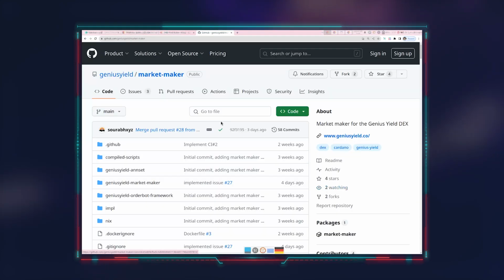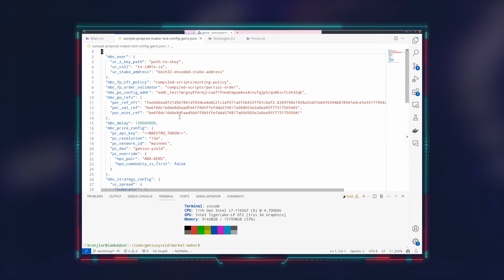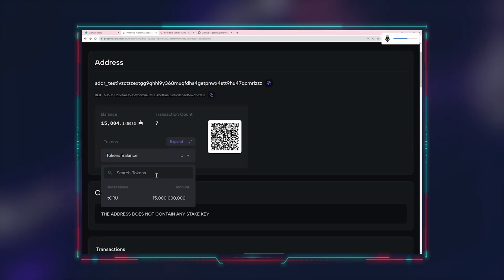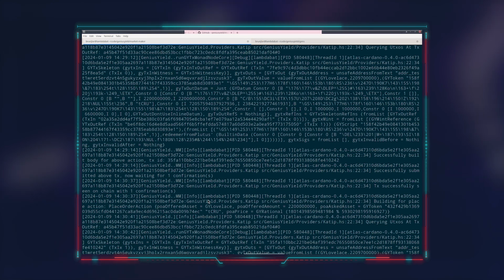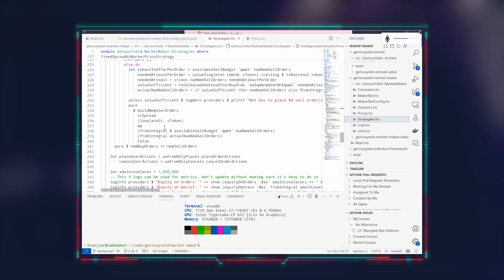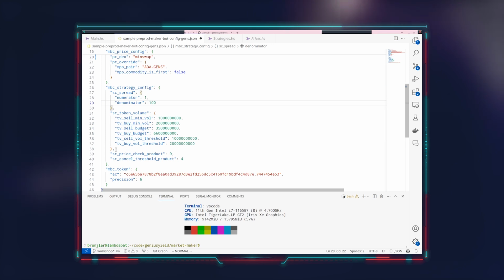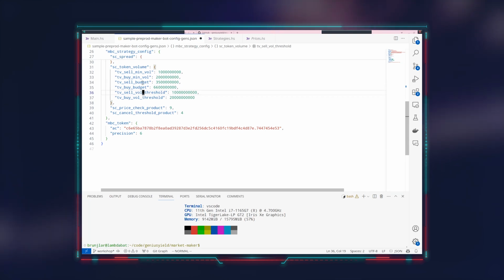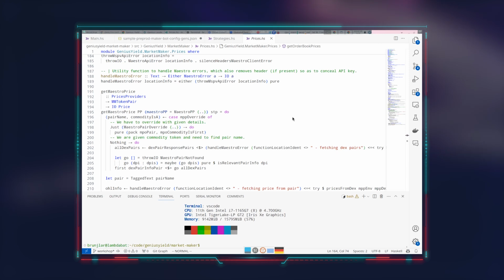How to Create Your Own Market Maker Bot | Workshop with Dr. Lars Brünjes and the Genius Yield Team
Genius Yield's workshop "How to Create Your Own Market Maker Bot" conducted by:
- Dr. Lars Brünjes, Chief Technology Officer,
- Attila Bujaki, Senior Software Engineer, and
- Sourabh Aggarwal, Haskell Developer.